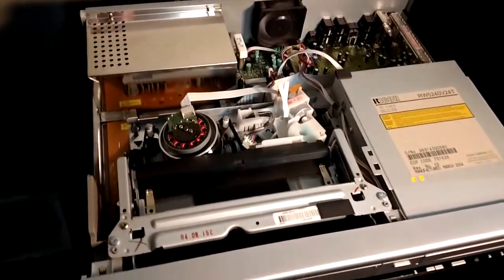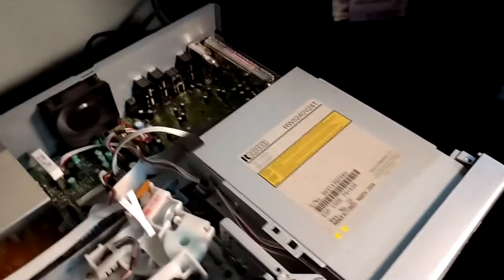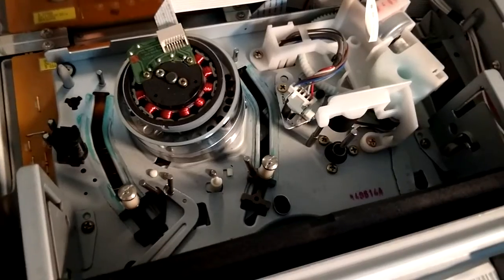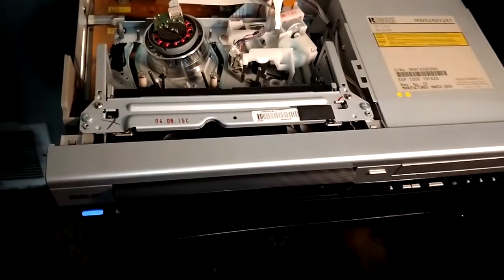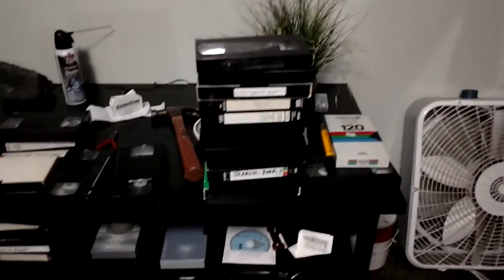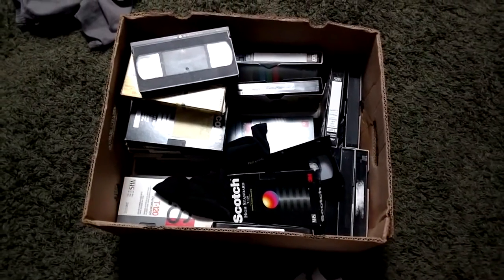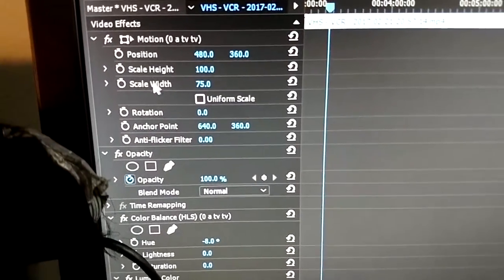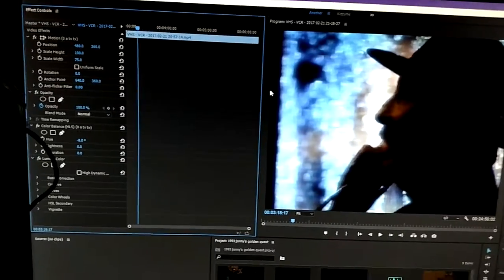My VHS transfer setup